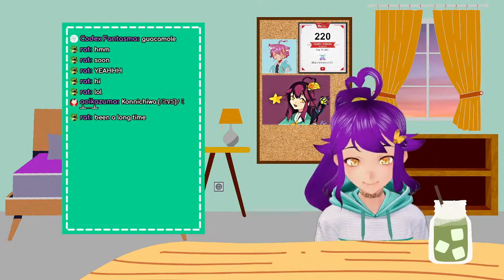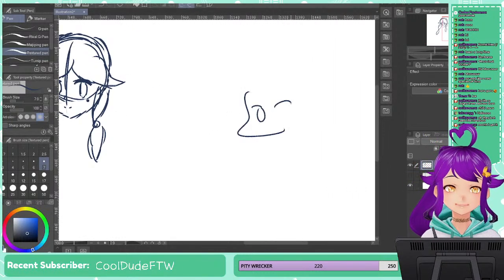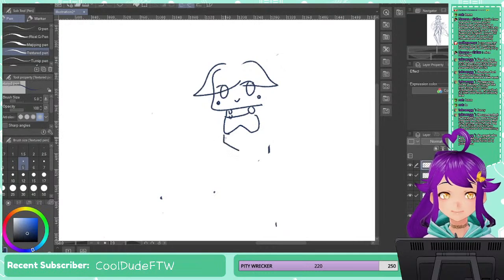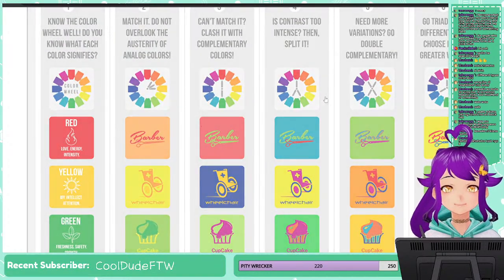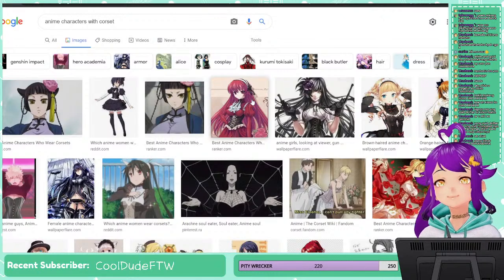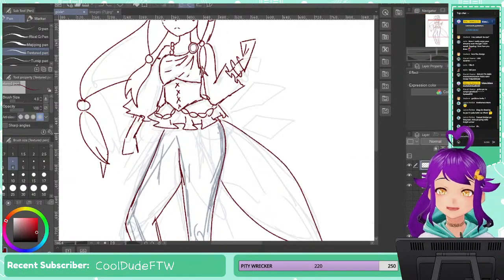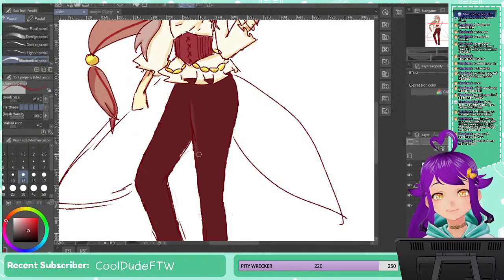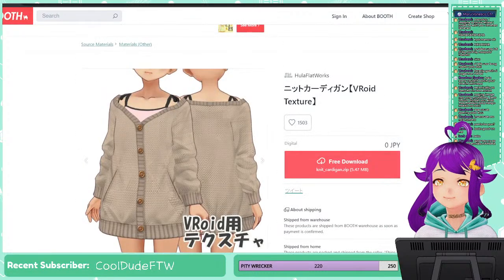EN/TAG〖 VROID Seminar 〗PART 1: Character Design | HOW TO MAKE A VTUBER FROM VRoid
It's been a while since my last stream... SOOO I'll be back and make a VTuber FROM VROID OUT OF SCRATCH YEYYY
HAYO! I'm Maru! And I'm gonna be your next favorite Pinoy Vtuber!
I'm currently a student playing games to relieve stress lmao ?
MAG-TATAGALOG PALA AKO SA STREAM AHAHAHAHA I HOPE YOU ENJOY BABABBIII